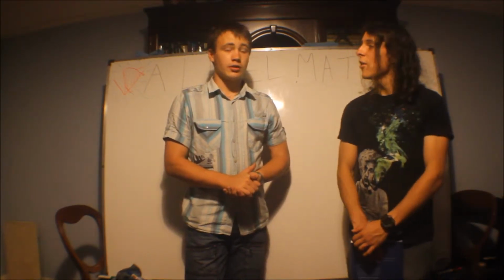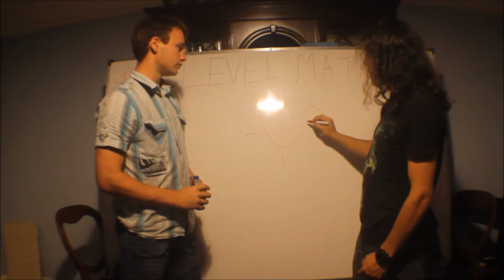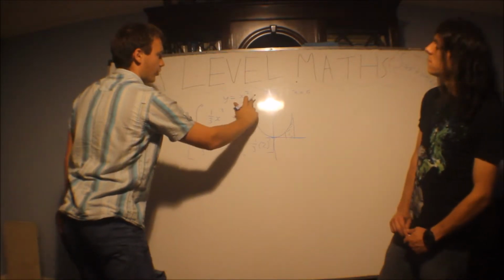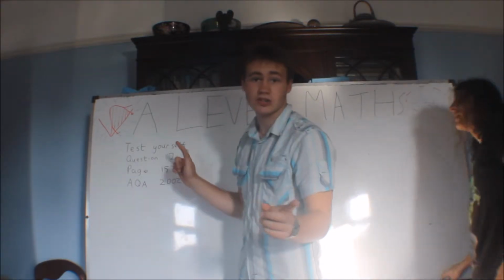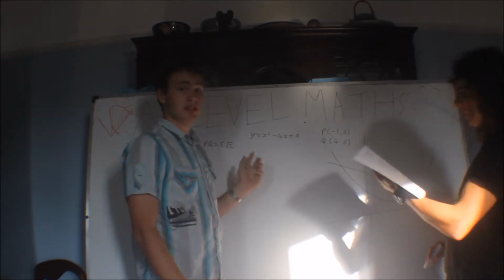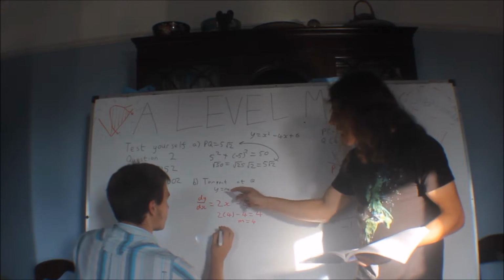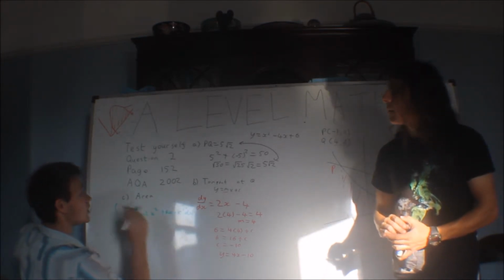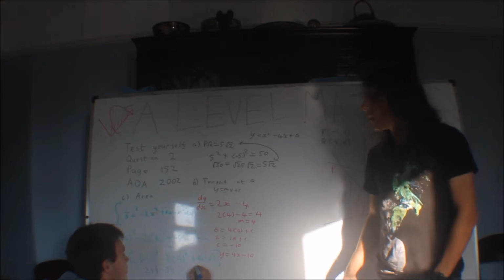core 1- area under a curve (chapter 11)